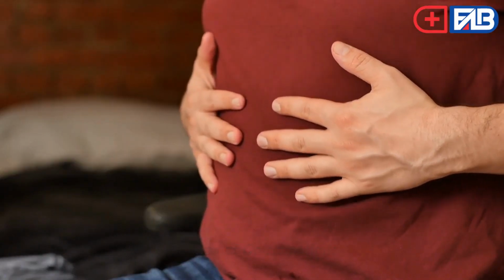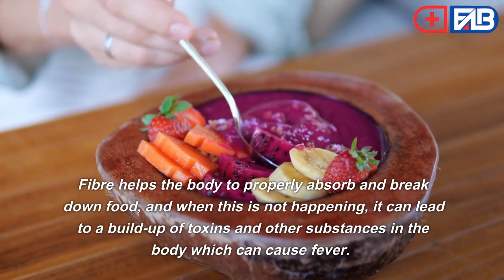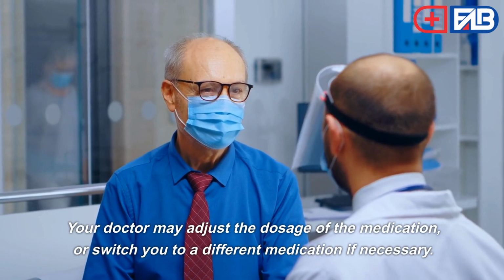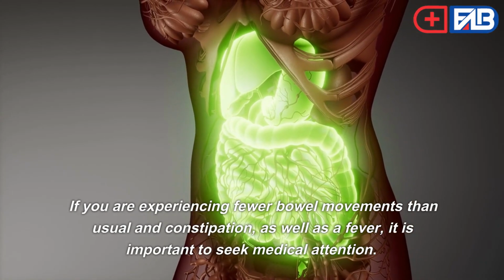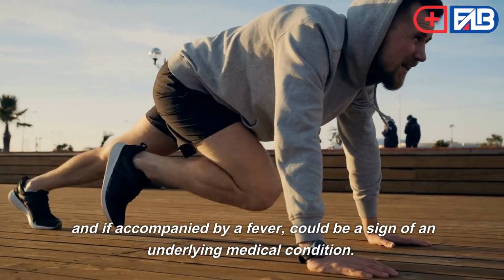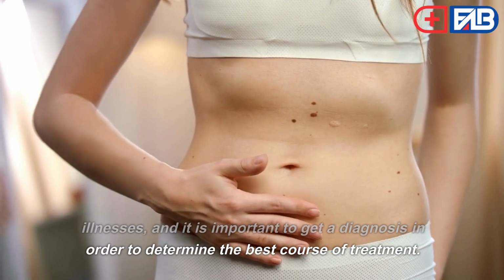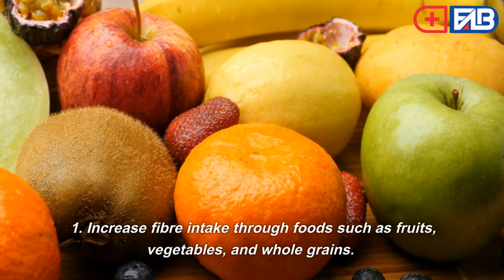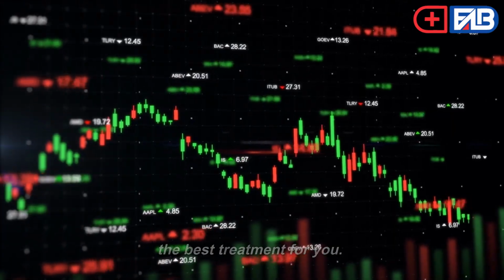Constipation Fever Causes, Symptoms & Treatment First Aid Buy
In this video, we'll be discussing the link between constipation and fever. Constipation is a common condition that affects many people worldwide, and fever is often associated with infections. However, in some cases, constipation can cause a fever.

We'll start by explaining what constipation is and its common causes. We'll also discuss the signs and symptoms of constipation, including the less common symptom of fever.

Next, we'll explore the mechanisms behind why constipation can sometimes lead to a fever. We'll discuss how constipation can cause inflammation in the gut and how this inflammation can sometimes trigger a fever.

We'll also cover the different ways to differentiate between a fever caused by constipation and a fever caused by other conditions such as infections. We'll provide tips on how to manage constipation-related fever and when to seek medical attention.

Throughout the video, we'll provide valuable information on constipation and fever to help you better understand your body's response to this common condition. If you're experiencing constipation symptoms, this video will provide you with important insights to help you manage your condition effectively.